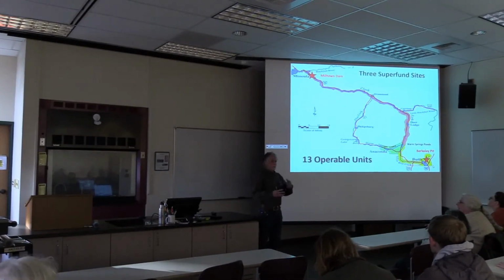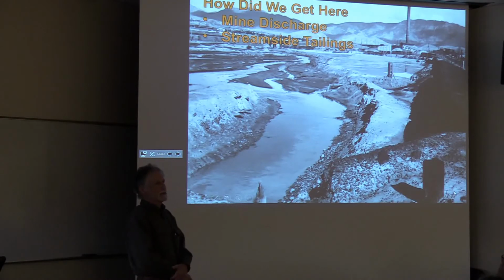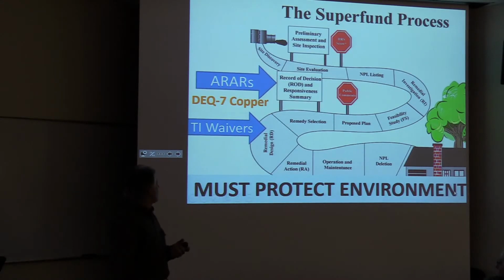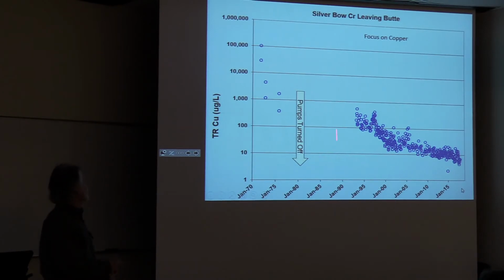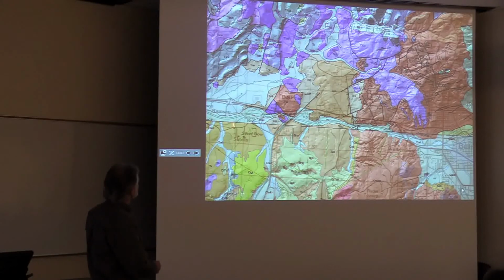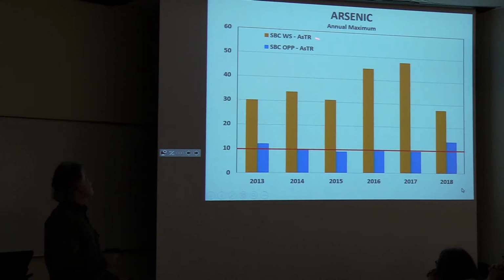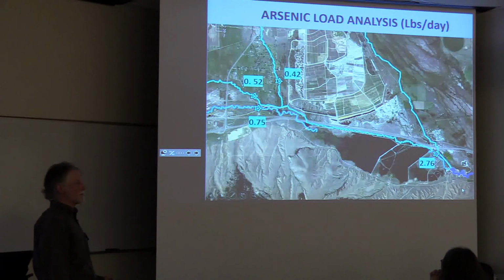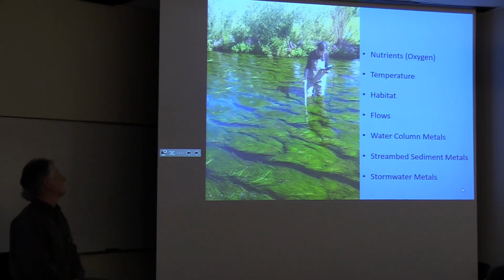THE WARM SPRINGS PONDS ARE SILVER BOW CREEK– WHAT IS THEIR SUPERFUND FUTURE?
Lecture by Joe Griffin on January 22, 2020. Part of the Montana Tech Restoration Seminar lecture series.